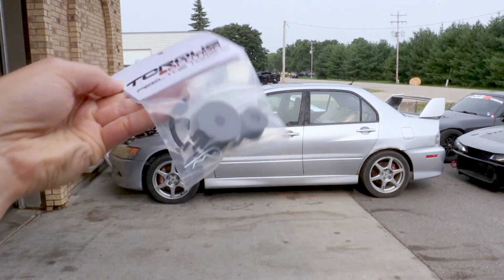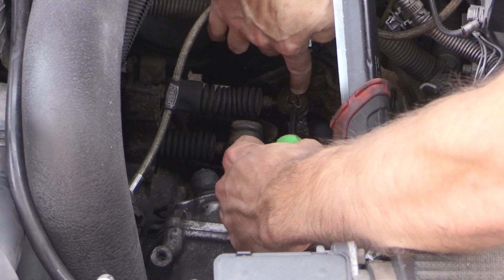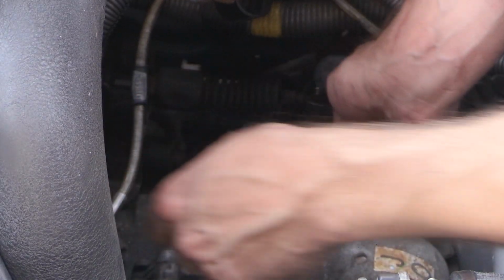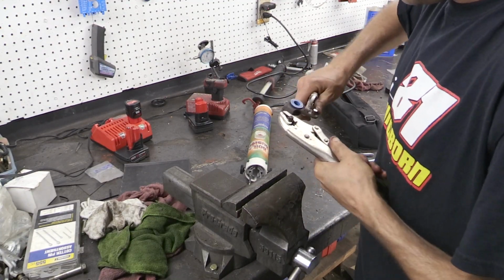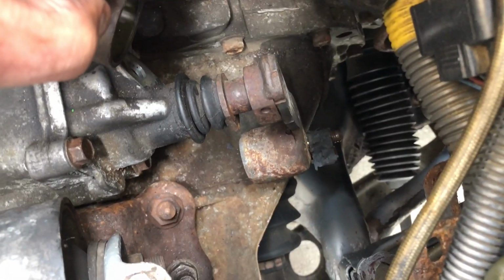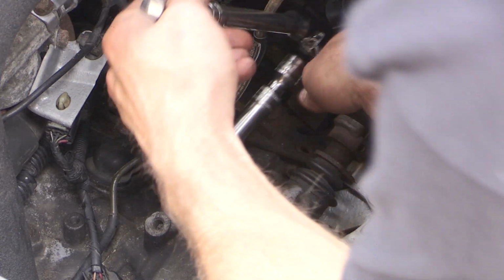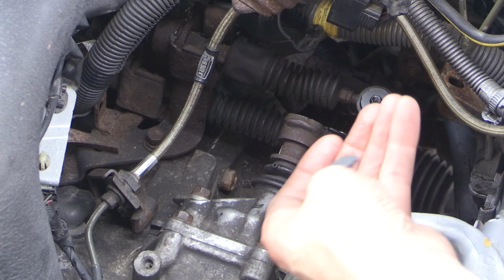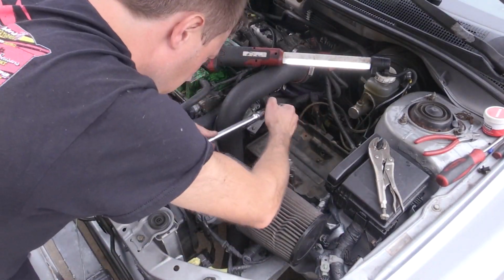How to Replace Shifter Bushing - EVO 7/8/9 - Torque Solutions Shifter Bushing Install